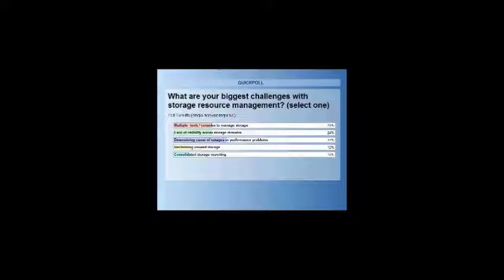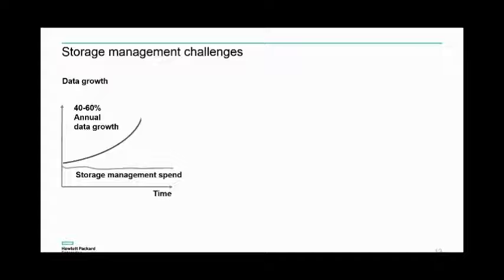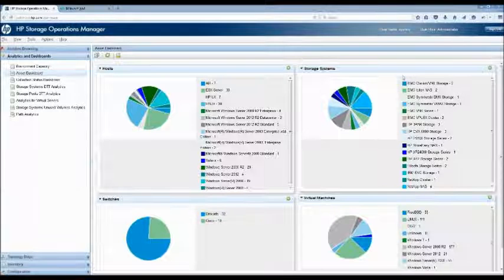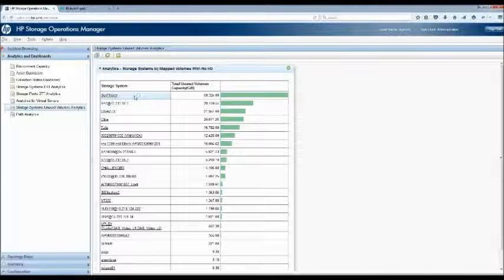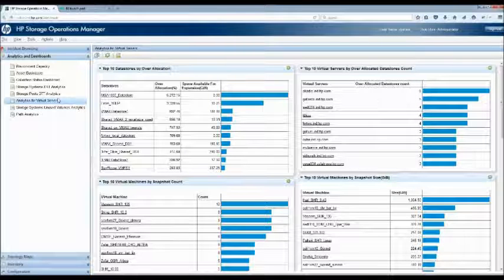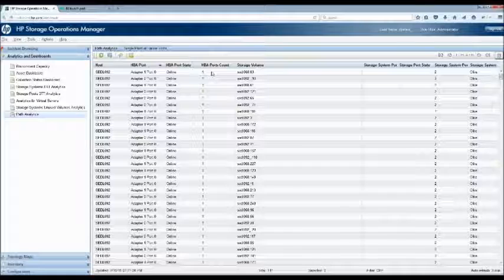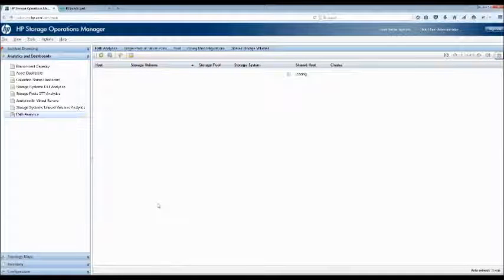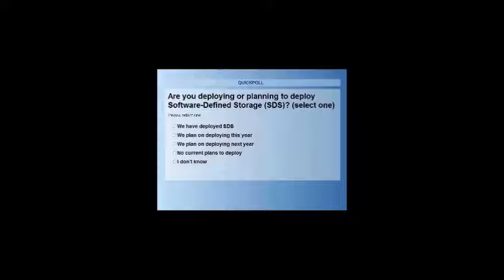2-16-2016 The Importance of Analytics in Storage Management EDITEDV2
Video Title: 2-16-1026 The Importance of Analytics in Storage Management EDITEDV2

-- GinkoSolutions.com